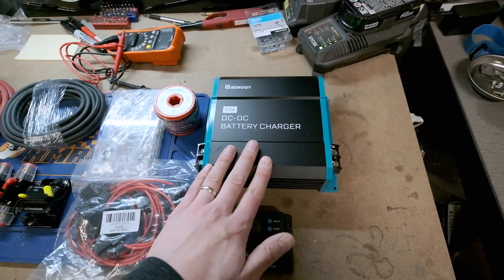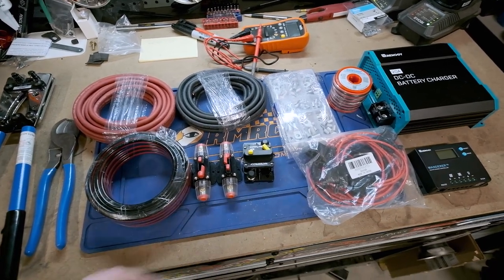DIY Solar and House Battery Install In My DIY Camper - Sunflare Xplor 105, Renogy DCDC Charger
This was a fun project and I am happy to finally have it completed! Super happy with the install of the Sunflare Xplore 105 panel and the Renogy 100 AH battery as well as the DCDC charger. I think it all went together very well.

Parts Used In Solar Build

Renogy DCDC Charger
Renogy 100 AH Battery
Renogy Wanderer Solar Controller
6 AWG Wire
14 AWG Wire
30 Amp Breaker
10 Pack 14 AWG Fuse Holders
3M Extreme Mounting Tape
Wire Cutters and Lug Crimper
Wire Lugs

Gear List

Video and Photo Gear

Camera - Fujifilm X-T4
Lens 1 - Fujifilm 18-55 f2.8-4 Good all-around lens
Lens 2 - Fujifilm 10-24 F4, great vlog and landscape lens
Lens 3 - Rokinon 12mm F2, good astrophotography lens
Mic - Rode Videomicro
Drone - DJI Mavic 2 Pro
Tripod - Davis & Sanford CF Travel Tripod

Favorite Camp Gear That I Use On My trips

Fridge - ICECO VL45
Cookware - Stanley Base Camp
Coffee Maker - GSI Pourover
Camp Stove - Budget-Friendly Coleman
Backpack Cookware - GSI Pinnacle Dualist
My Camp Chair - ALPS Mountaineering Leisure Chair
My Camp Table - ALPS Mountaineering Dining Table
Heater - Mr. Buddy Heater
Portable Fire Pit - Camp Chef Sequoia

Tools and Must-Haves That I Use On My Trips

Fav Flashlight - Wurkkos FC11
Fav Knife - Benchmade Griptillian
Garmin Inreach Mini
Air Compressor - VIAIR 300P
Battery Jump Pack - NOCO GB40
ARB EZ Deflator